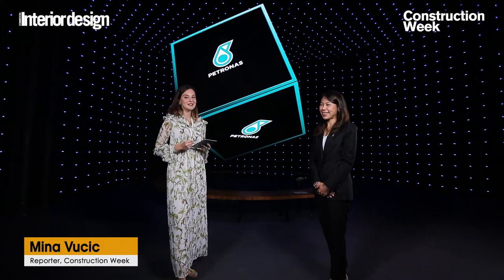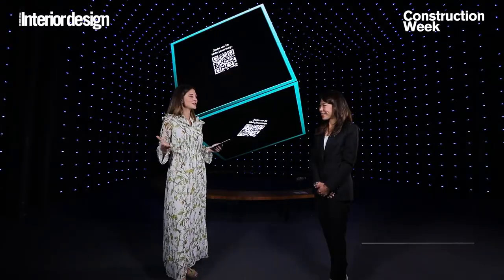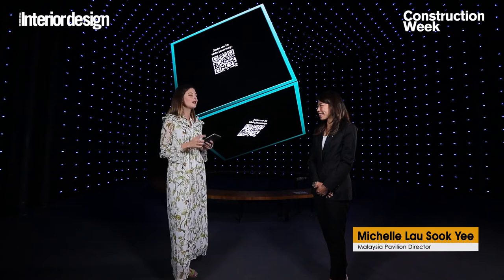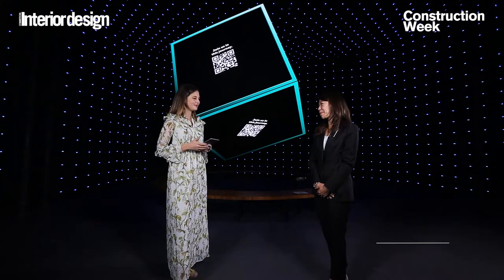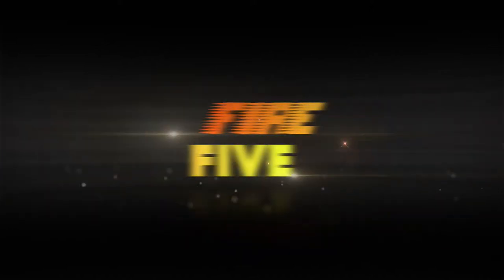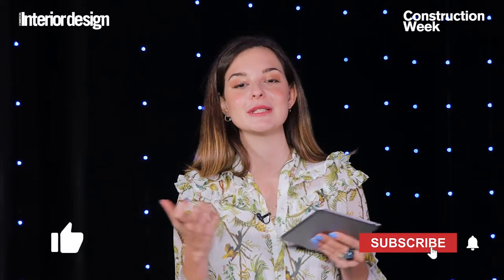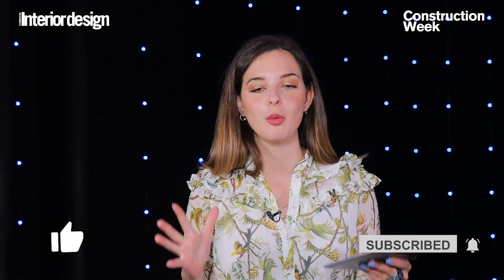CID x Construction Week new series expotalks firefive at Malaysian Pavilion at Expo 2020 Dubai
Now in its 17th year, Commercial Interior Design features news, interviews, case studies and market reports in each issue, making it the industry's most sought after publication on interior design with a special focus on the commercial and contract sectors.

It remains the leading source of ideas, inspiration, and product and project information for industry professionals, including interior designers, fit-out firms, specifiers, suppliers and developers - both private and public sectors - across the Middle East.